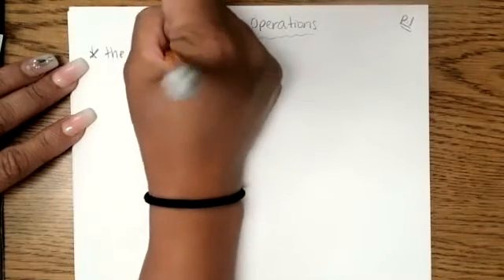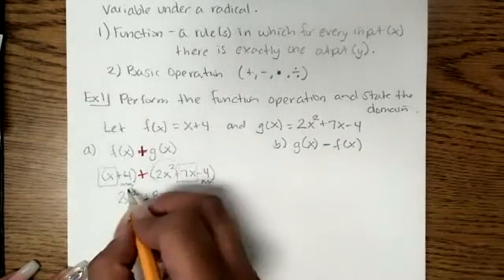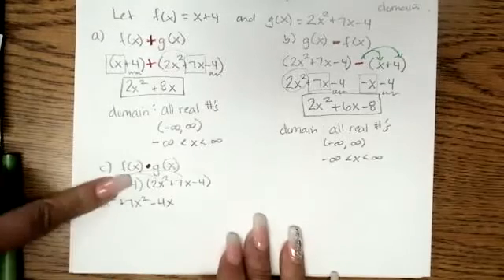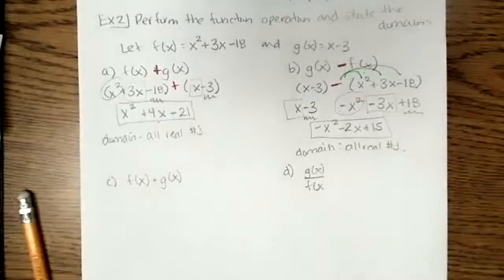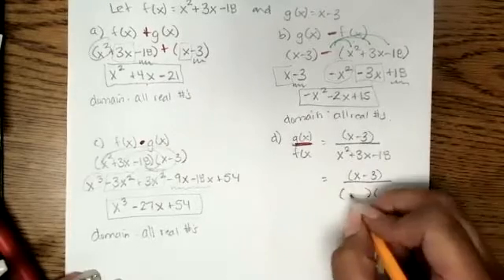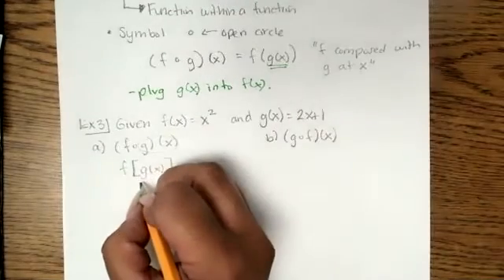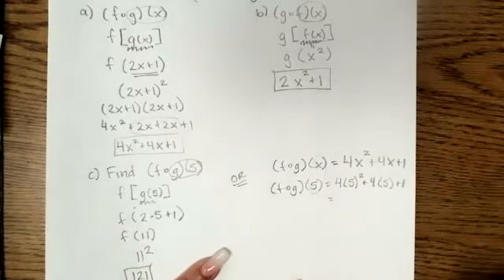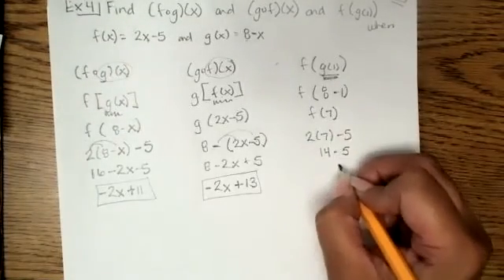Math 3: 4.5 Function Operations